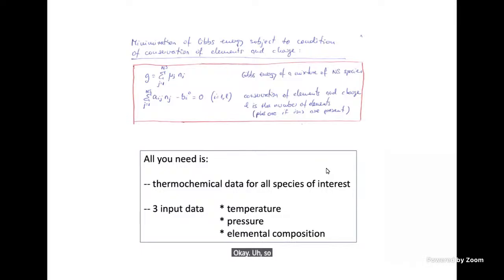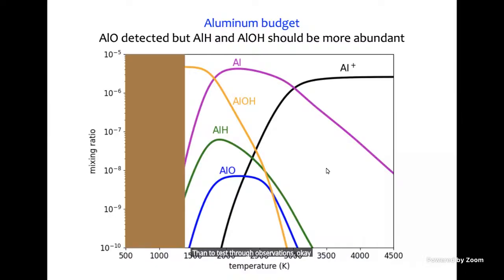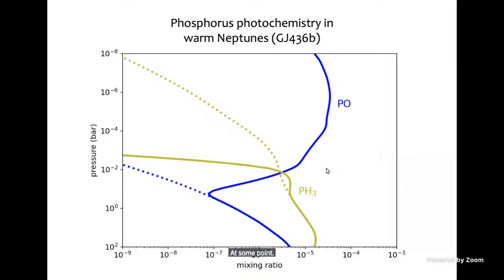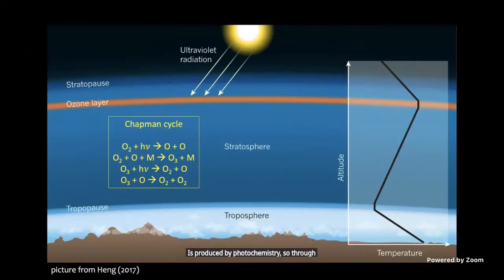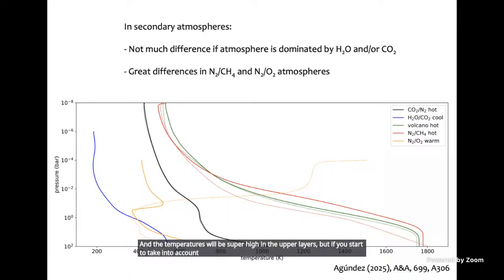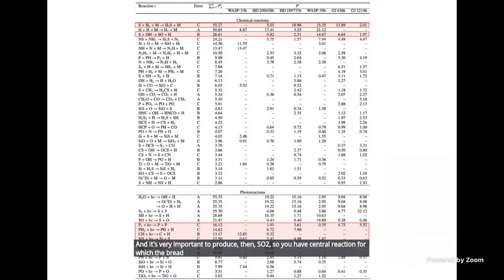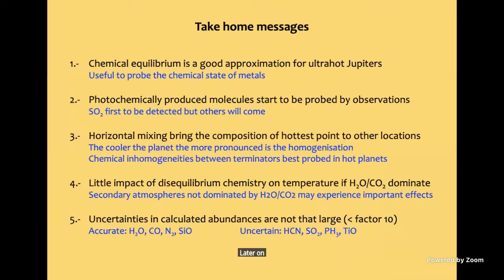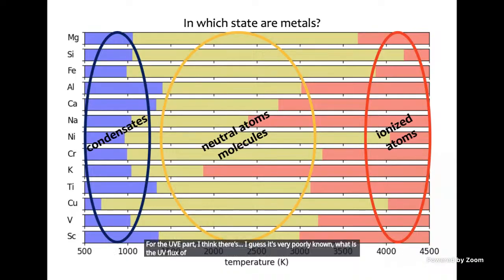Models aid observations to understand the chemical composition of exoplanet atmospheres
In the last years, ground-based and space observations are bringing a wealth of constraints on the chemical composition of exoplanet atmospheres. Chemical models are particularly useful because they provide the theoretical framework to interpret these observations and make new predictions. I will describe how such models are built and discuss some recent efforts aimed to provide a more accurate description of the atmospheric composition, with emphasis on the mutual influence of temperature and disequilibrium composition, the quantification of abundance uncertainties, and the variation of the composition as a function of longitude.